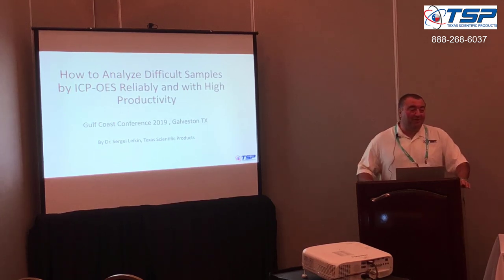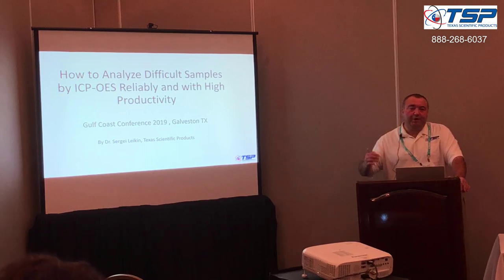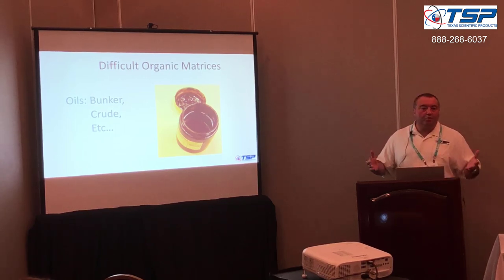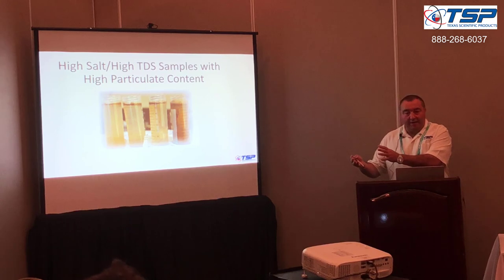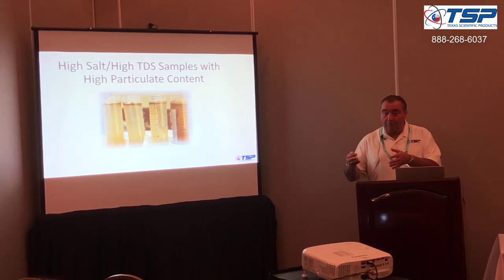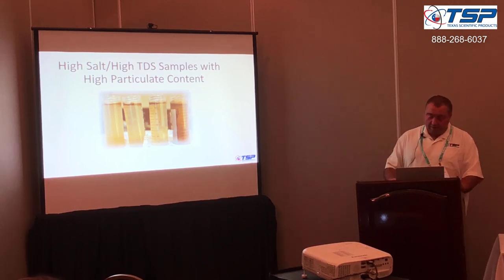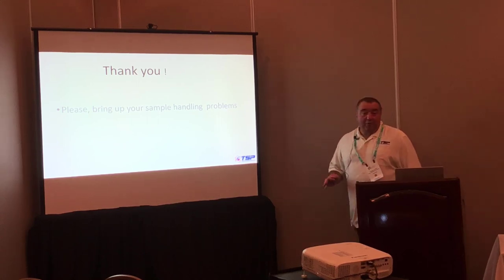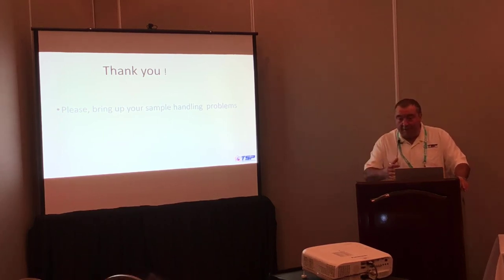How to Analyze Difficult Samples by ICP-OES Reliably and with High Productivity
A detailed, interactive, approach to the selection of each part of the sample introduction system (nebulizers, spray chambers, torches injectors and pump tubing) will be presented.  We will discuss instrument running parameters (gas flows, plasma power, sample uptake rate), how they influence and relate to the Nebulizer type; different reasons of clogging the Nebulizer - one of the most frustrating events in daily routine of any ICP operator; practical, proven ways to prevent the blockages.